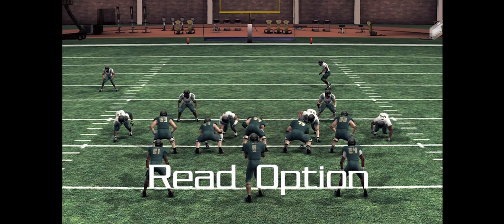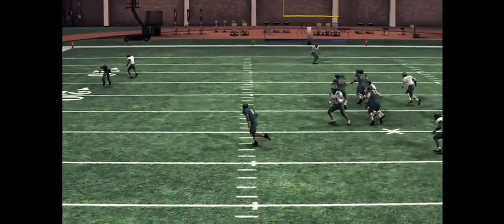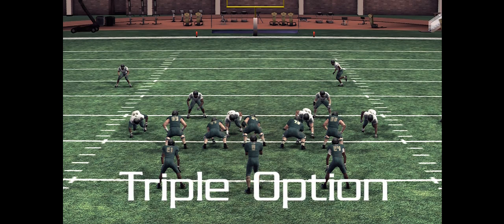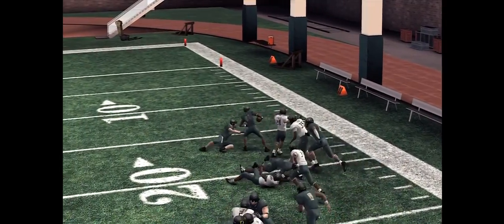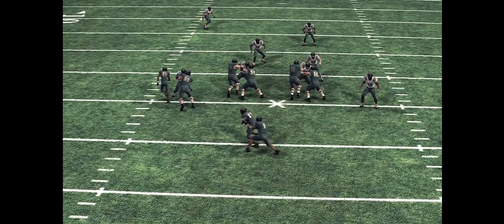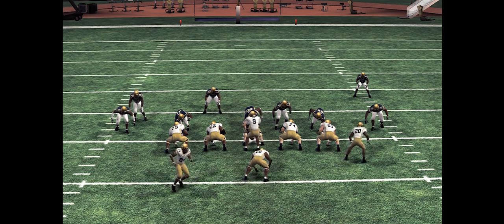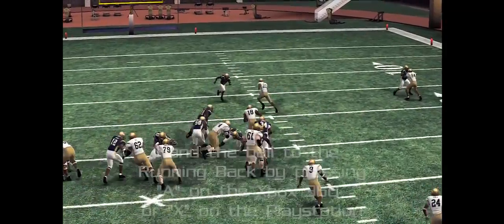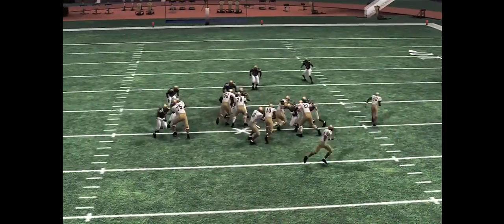How to Run the Option in NCAA Football | Lessons with The Coach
Welcome to Lessons with the Coach. Today we are learning how to run an Option Offense in NCAA Football for the Xbox or Playstation. Sit back and relax as The Coach instructs you on the basics of this offense, and the ways you can use it in online or dynasty mode games.

We are Day All Play. We play so hard that words flip and games break. We bring you new content Monday through Friday. Get on our level.